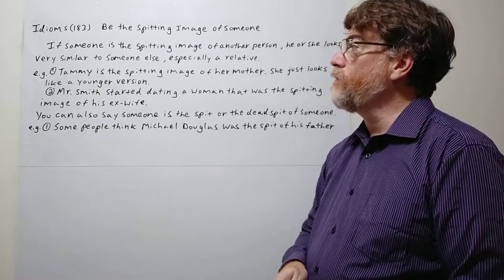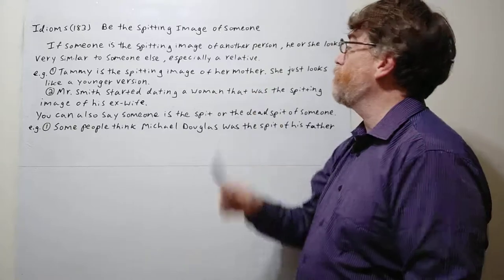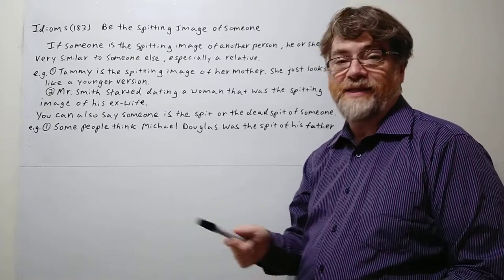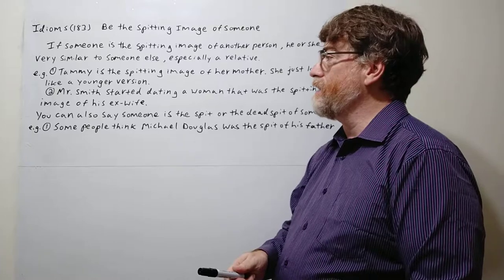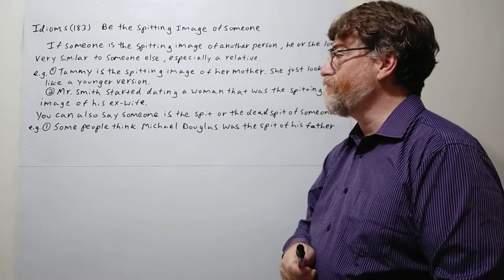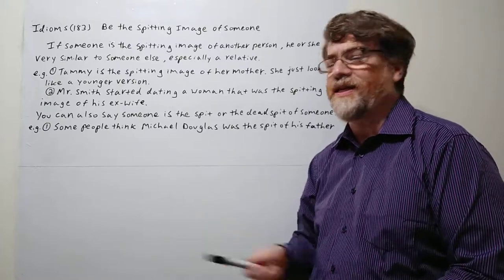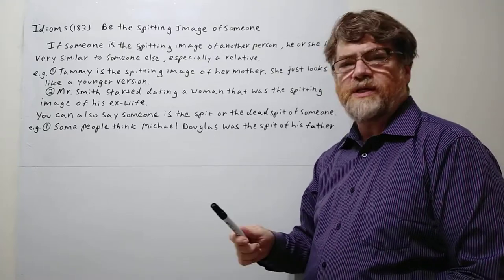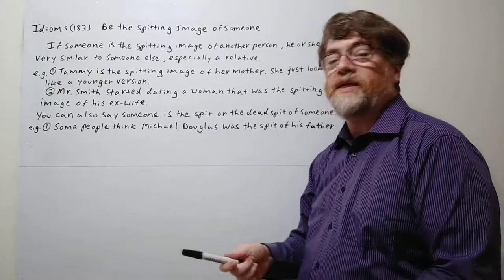English Tutor Nick P Idioms (183) Be the Spitting Image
If someone is the spitting image of another person, he or she looks very similar someone else, especially a relative. You can also use the captions to view the words in this video.